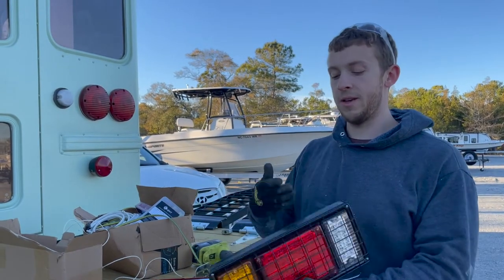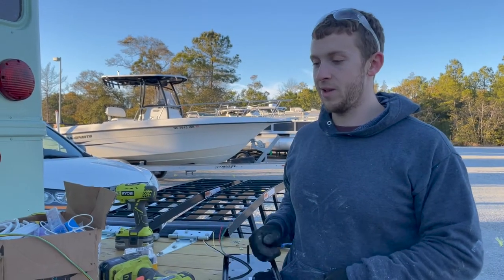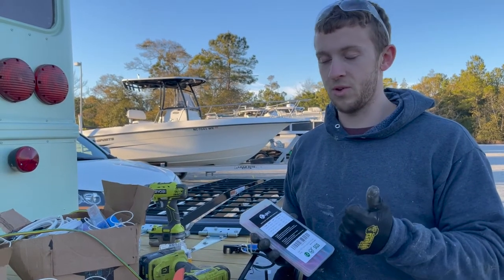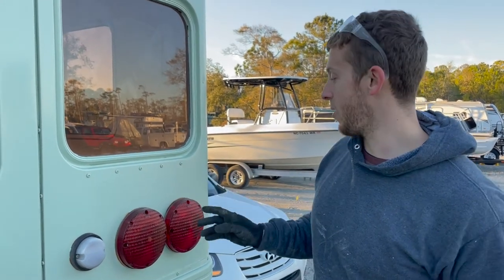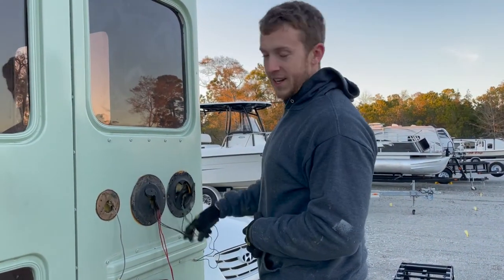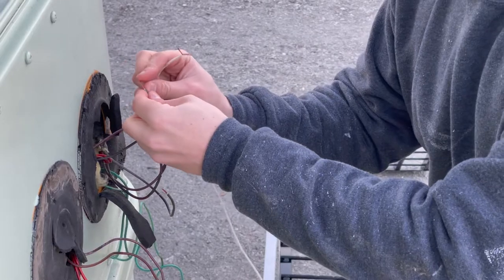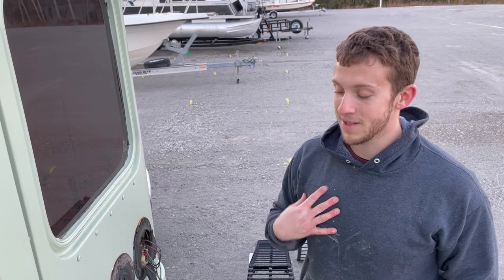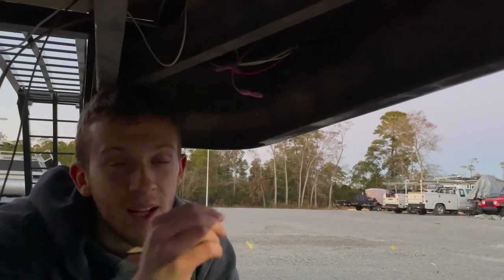How to Install Back Deck Lights School Bus | New Taillights | Bus Build 8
In this video, we will show you how to install back deck lights on your school bus. Because our motorcyle covers the current brake lights, we decided to install new taillights on the back bumper. These tail lights have the brake light, blinker and back up light.

Tools used in this video:
Tail Light Bar (New Lights)
Wire Cutter
Wire Stripper
Wire Crimper
Heat Shrink Connectors
Ring Terminals
16 Guage Wire
Heat Gun

Art in van created by Taylor Landay (IG: @art_taylorlanday)
Acrovan Adventures Graphic by Sam (IG: @sam.argh)

Hey! We’re Chris and Jessie and we’re making the best of this life by living out of our self converted skoolie. We have a passion for wellness, music, craft beer, and are dedicated to not taking ourselves too seriously. Our goal is to visit all 50 states, 63 National parks, countless breweries, and share our adventures with you!

One day, shortly after we started dating, Jessie mentioned she had the bucket list item to live in a van for a summer. Chris thought this idea was absolutely crazy at first, but after a little more thought and research, decided living in a van would be exactly the kind of excitement he would enjoy. We both love seeing new places, spending time outdoors, and don’t need a whole lot of physical things to be happy. In January 2019, after just 8 months of dating, we purchased our 2019 Ram Promaster and began converting it into our future tiny home. After being on the road full-time for a year, we ditched the van and bought a school bus!

We’re excited to see where the road takes us and to share our adventures with you! Big thanks to all of you who have supported us and encouraged us to live out our vanlife dream!